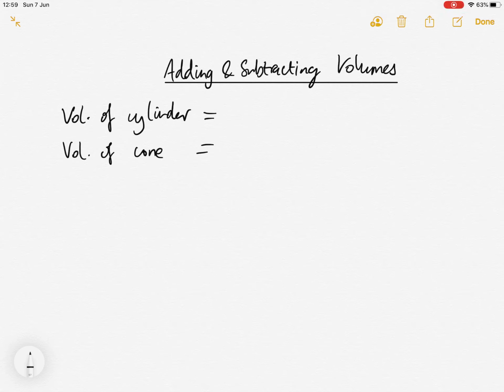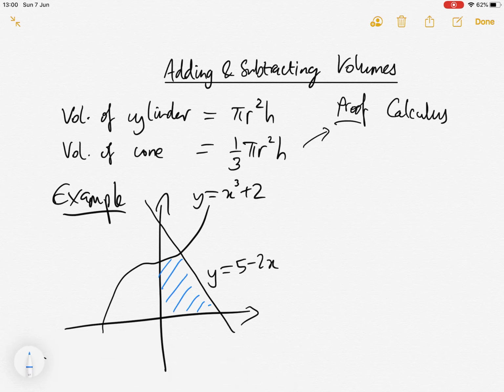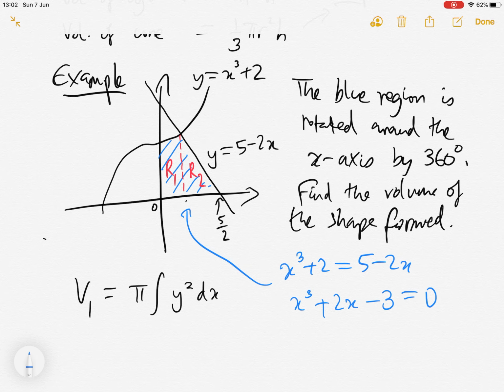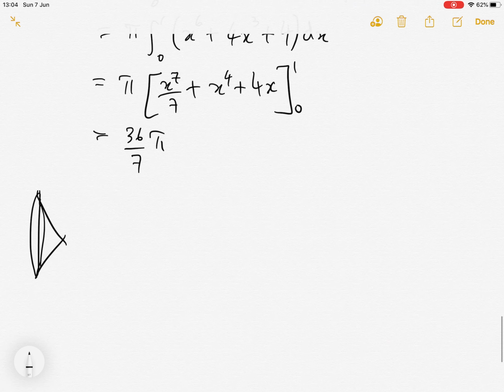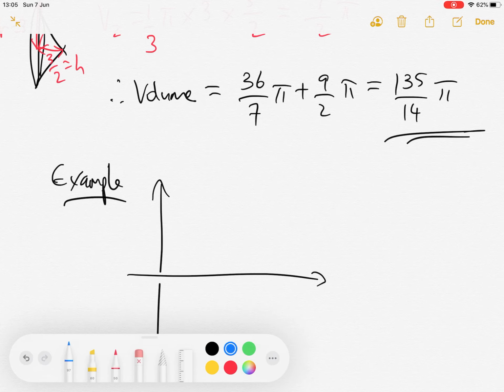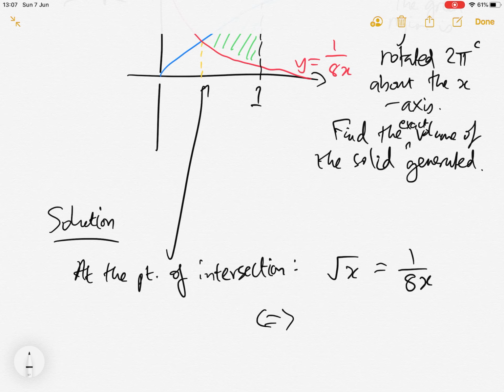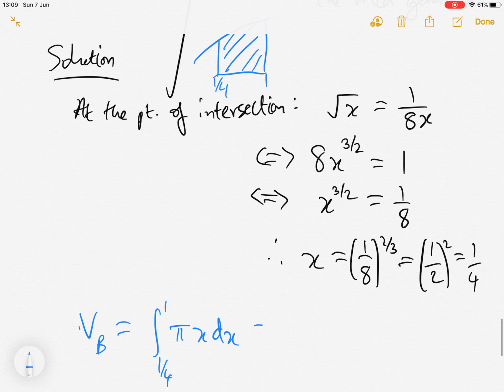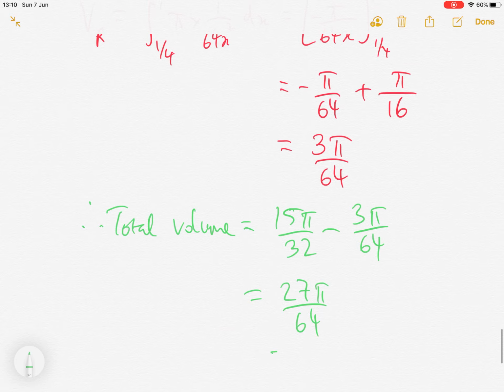Volumes of Revolution 5C